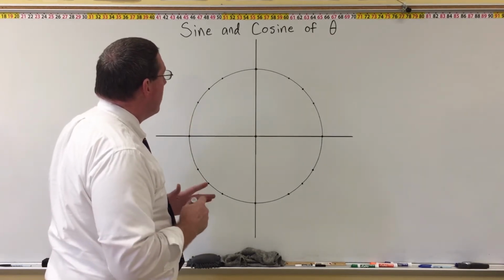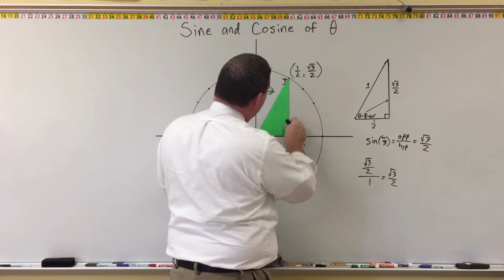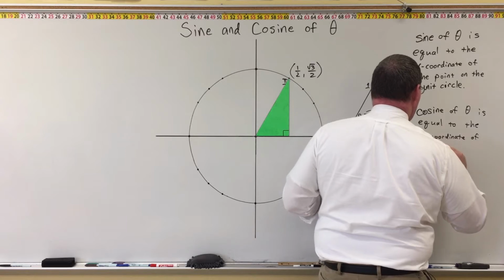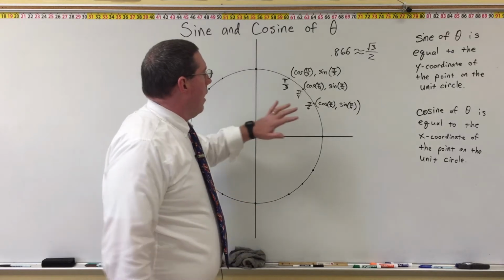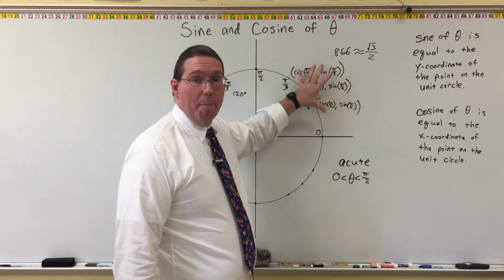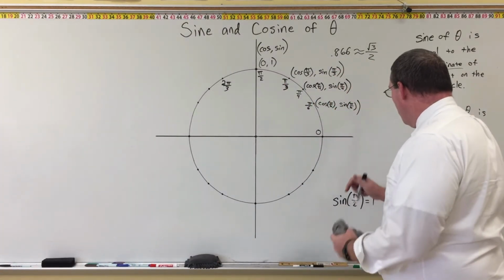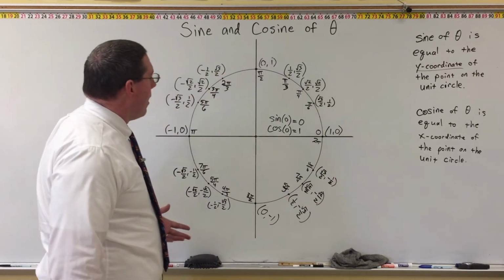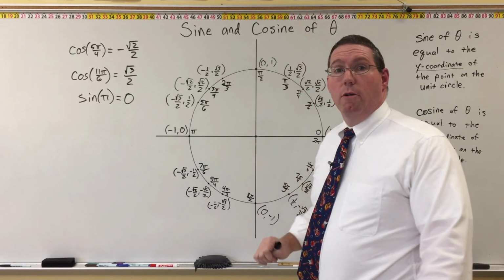Sine & Cosine of Angle θ on the Unit Circle - Mr. Ryan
Mr. Ryan explains how to identify Sine and Cosine of the angle measures on the unit circle.